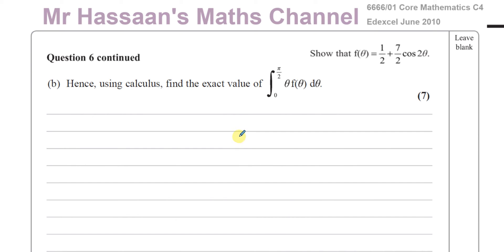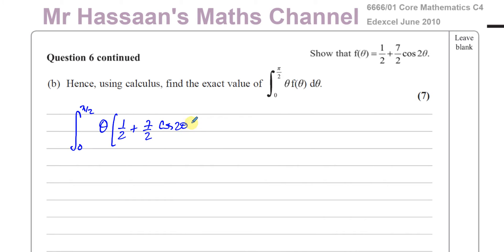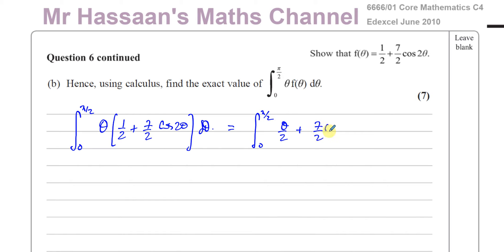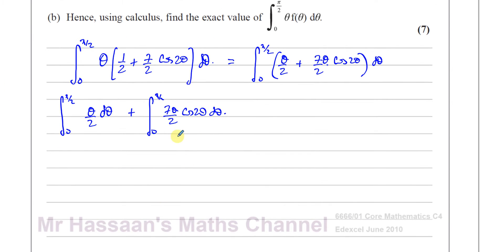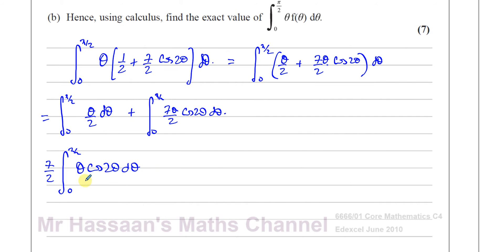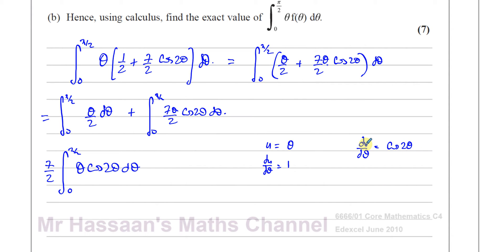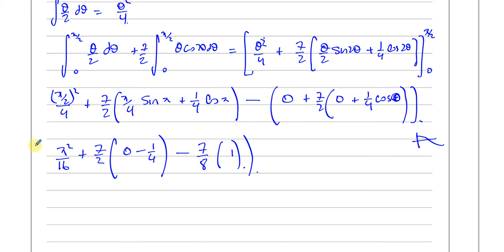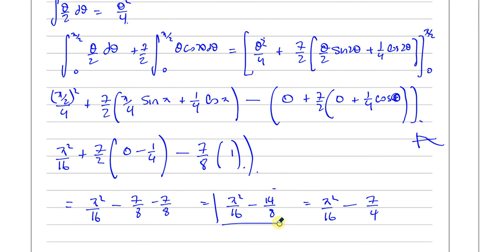6666/01 Edexcel C4 (GCE) JUN 2010 Q6(b) Integration by Parts, Trig Functions